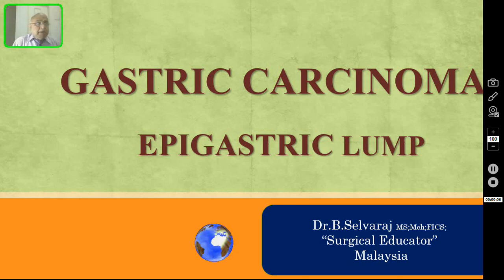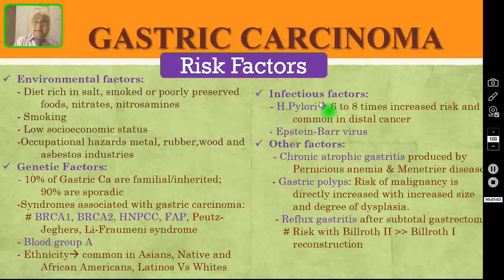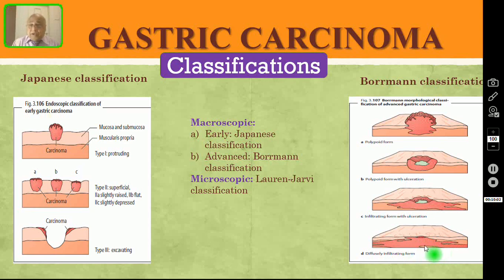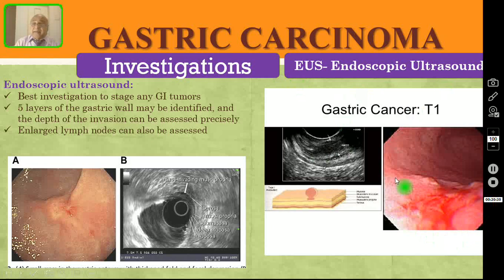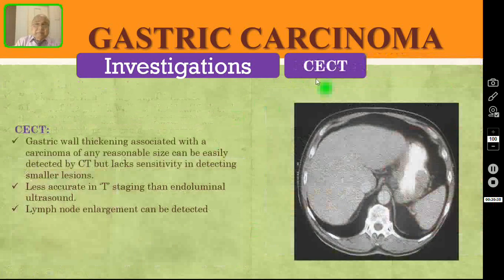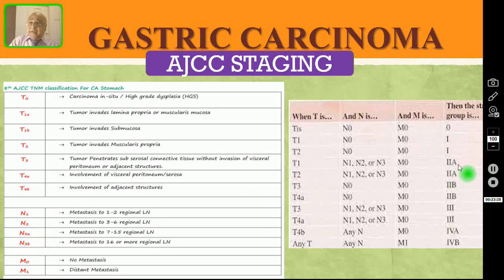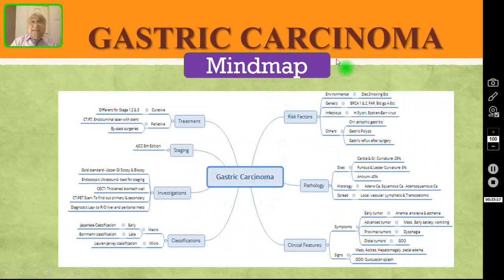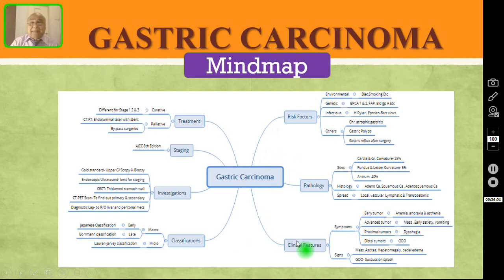GASTRIC CARCINOMA- How to DIAGNOSE & TREAT/ EPIGASTRIC LUMPS/ Abdominal Lumps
GASTRIC CARCINOMA- EPIGASTRIC LUMPS- ABDOMINAL LUMPS

Dear viewers,
• In this episode, I am talking about Gastric Carcinoma- Epigastric lumps.
• You will learn about various causes for epigastric pain, epidemiology, risk factors, pathology, classifications, clinical features, investigations, treatment, and prognosis of Gastric Carcinoma. I have also included a mind-map and a treatment algorithm for Gastric Carcinoma.
•I have made a playlist for each surgical problem which consists of many of my YouTube videos and my PPT slides also.